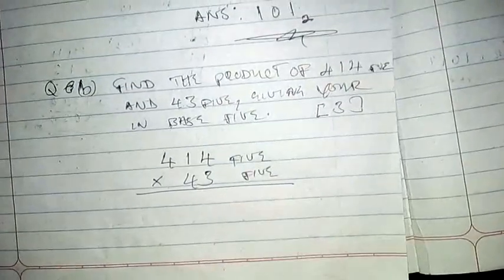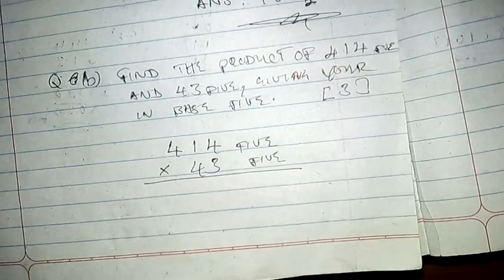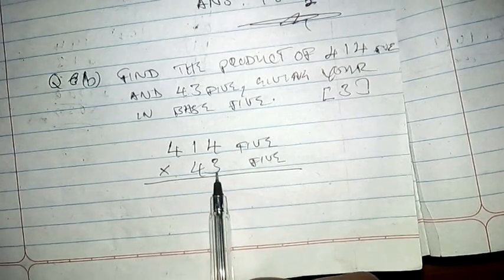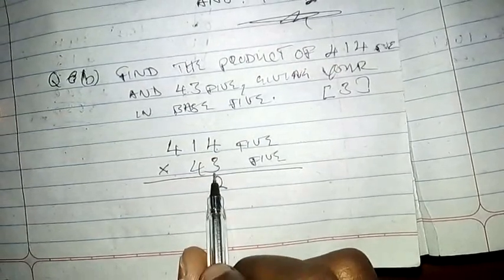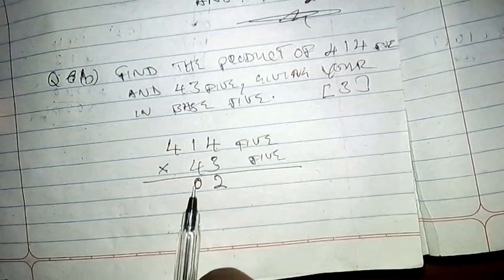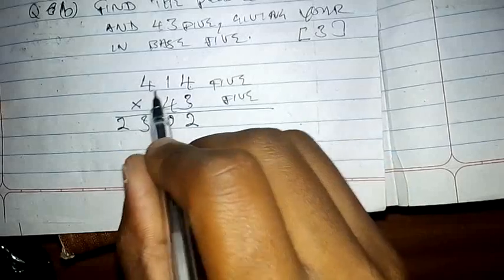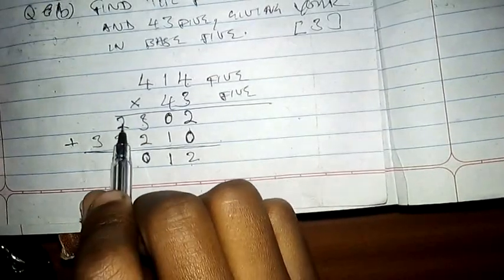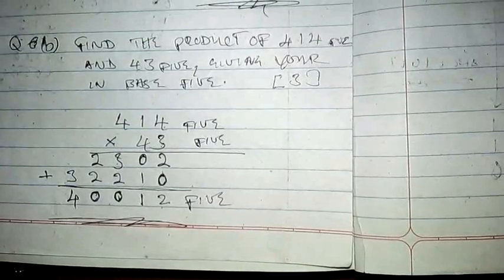2024 Grade 9 Mathematics Paper 2 (Q6)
In this video, we learn how to multiply numbers in base 5.
we look at the Examination Council of Zambia  (ECZ) Grade 9 paper 2, Question on number bases.